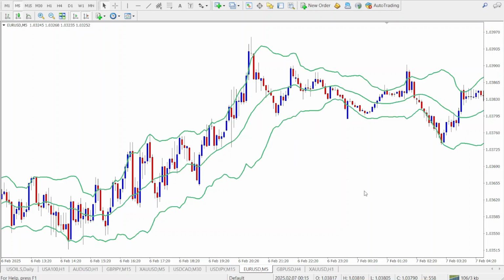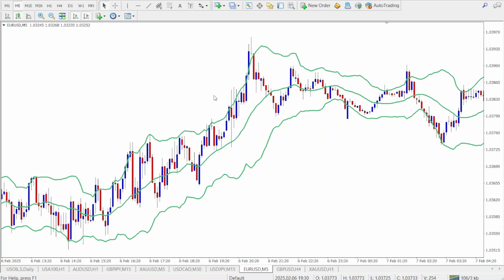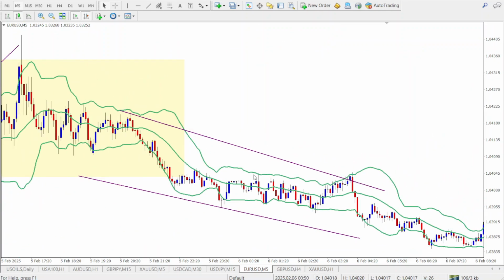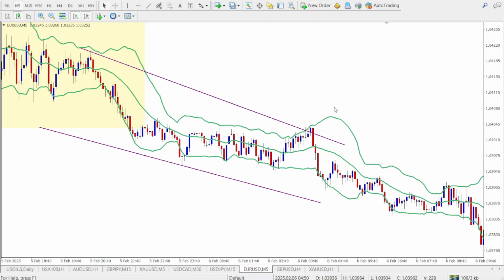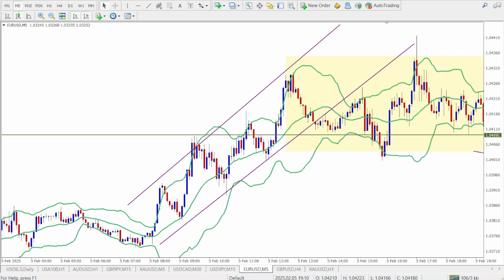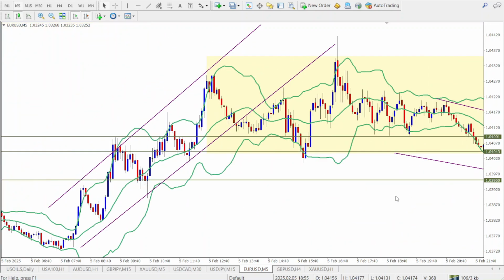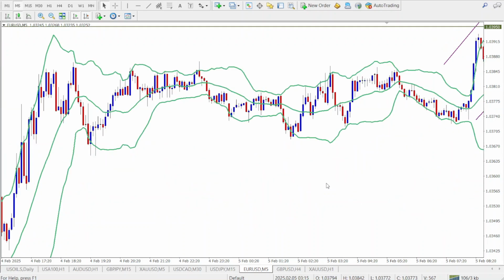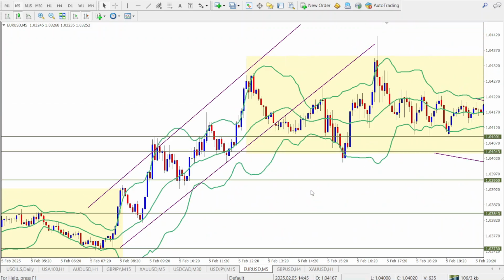How to Use Bollinger Bands for Simple and Profitable Trading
📢 Looking for a simple yet effective way to trade using Bollinger Bands? In this video, I’m breaking down a beginner-friendly Bollinger Bands trading strategy that helps you identify potential trade setups with ease.

Bollinger Bands are a powerful indicator used to measure market volatility. They consist of three lines:
✅ The middle band – a simple moving average (SMA).
✅ The upper band – a resistance level that expands and contracts with volatility.
✅ The lower band – a support level that follows price action.

When price touches the upper band, it may indicate an overbought condition, while touching the lower band may signal an oversold condition.

🔹 Simple Bollinger Bands Trading Strategy for Beginners
1️⃣ Identify the Trend – Use price action or moving averages to determine whether the market is trending or ranging.
2️⃣ Wait for Price to Reach a Band – Look for price to touch the upper or lower band.
3️⃣ Look for Confirmation – Use candlestick patterns or other indicators to confirm potential reversals or trend continuations.
4️⃣ Enter the Trade – In an uptrend, buy when price bounces off the lower band. In a downtrend, sell when price touches the upper band.
5️⃣ Set Stop Loss and Take Profit – Place a stop loss below recent lows (for buys) or above recent highs (for sells). Exit trades when price returns to the middle band or when momentum slows.

❌ Trading without confirming signals.
❌ Ignoring market trends and trading against momentum.
❌ Not using stop losses to manage risk.